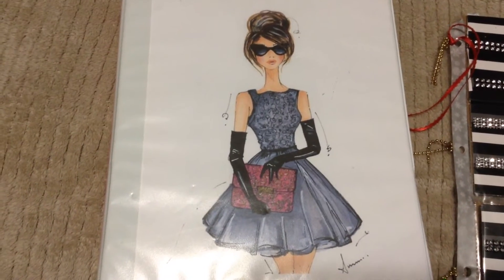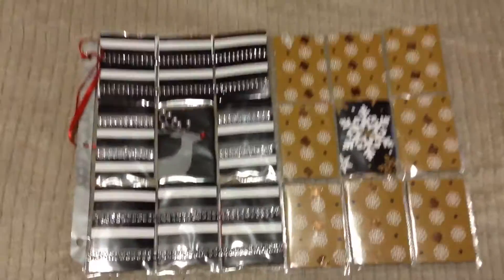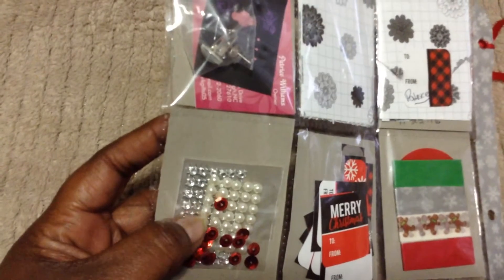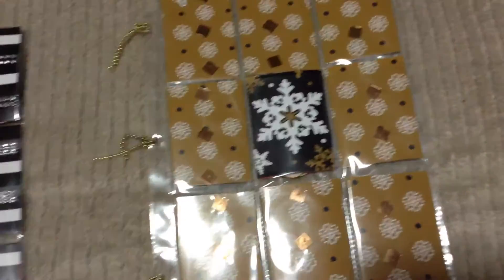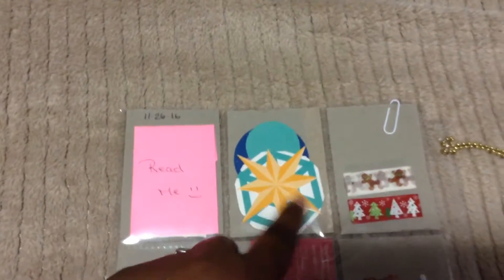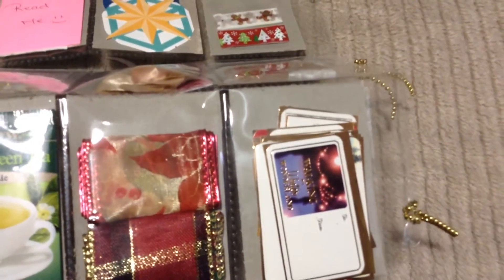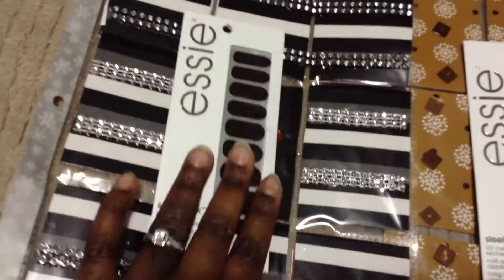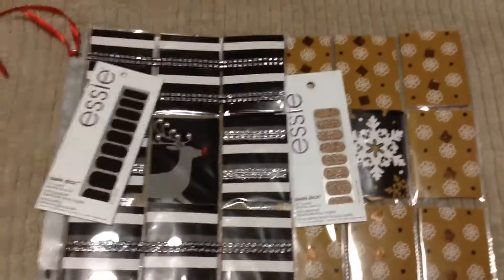Black and White 🎄📬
This is my pocket letter  in the Black and White event on Pocket letter pals. I loved mixing the colors on this pocket letter. This letter was made with a gift box that I gotten from the Family Dollar.

If you have any questions, comments or concerns, please leave them below in the comment section.

If you would like to be my pocket letter pal, you can find me at Pocketletterpals.com under the username ricepatty79 or on Facebook at Pocket letters for All group.